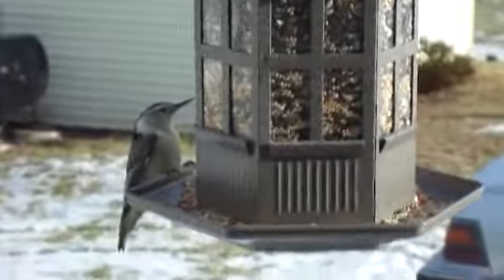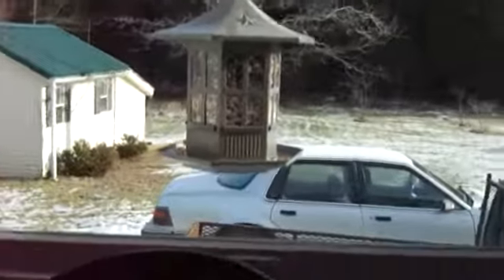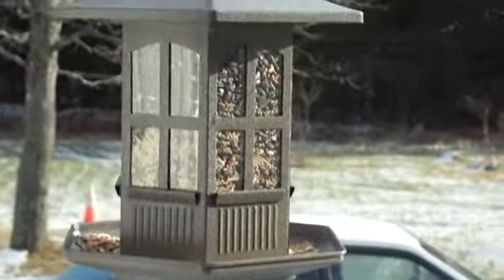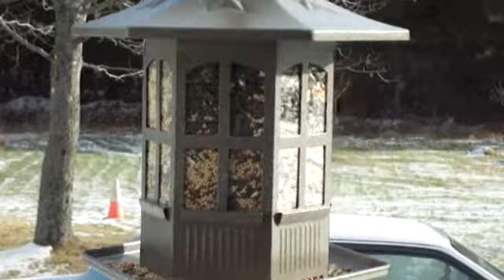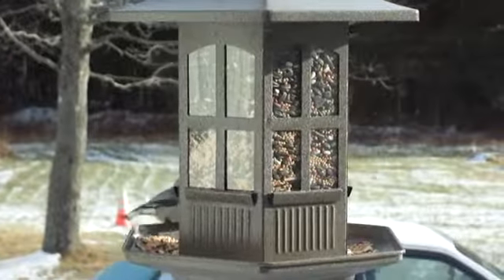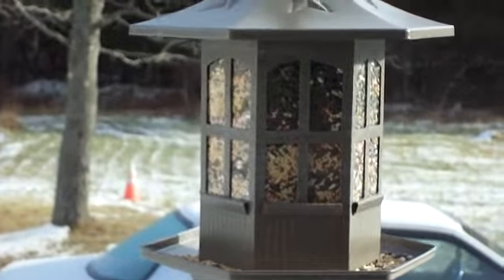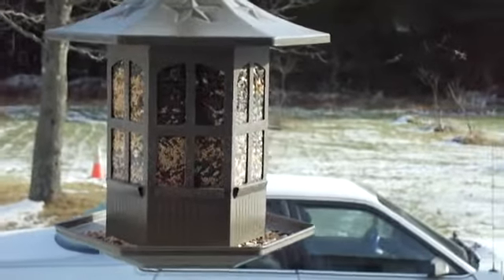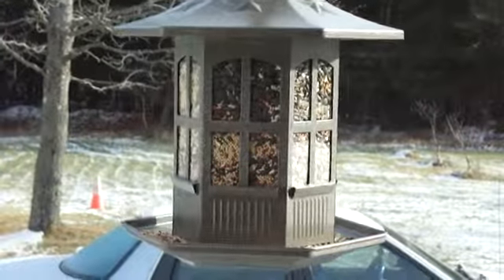Old To Hot New Stylish Bird Feeder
This new one is cool and just my style as I see we still have three rabbits more to catch and bring in for the winter. A picture from this video can now be bought on your favorite items at Cafe Press titled "Birds Check Out What's New" designed by: Doris Anne Beaulieu